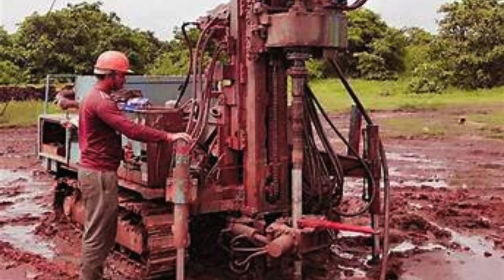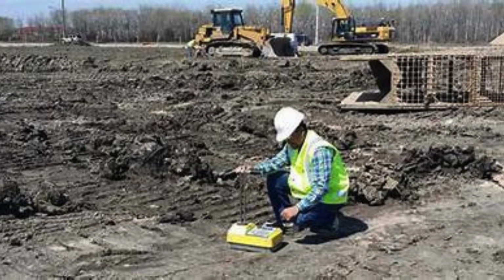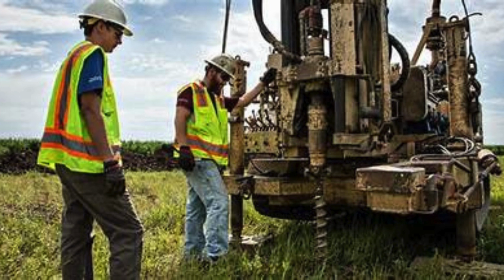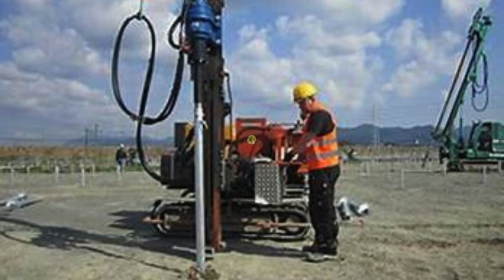Transform Your Construction Projects into Marvels! Geotechnical Services in Noida Sector 62.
GEOTECHNICAL SERVICES NOIDA SECTOR 62 is an essential component of any construction project in the area.
 With its rapidly growing infrastructure and urban development, Noida Sector 62 has become a hub for commercial and residential buildings.
 Geotechnical services play a crucial role in ensuring the stability and safety of these structures.
Geotechnical services involve conducting thorough investigations and assessments of the soil and rock properties at the construction site.
 These services provide valuable information about the ground conditions, including its strength, stability, and suitability for construction.
 By analyzing the data collected, geotechnical engineers can determine the appropriate foundation design and construction methods to mitigate any potential risks or hazards.
In Noida Sector 62, where there is a diverse range of soil types, including clay, silt, and sand, geotechnical services are particularly important.
 The different soil properties can have a significant impact on the stability of structures, especially when it comes to factors like settlement, bearing capacity, and slope stability.
 Without proper geotechnical investigations, there is a risk of structural failures or damage that could lead to costly repairs or even endanger lives.
One of the key aspects of geotechnical services in Noida Sector 62 is SCON design.
 SCON stands for Soil Cement Columns, which are a type of ground improvement technique used to enhance the strength and stability of weak soils.
 This method involves drilling vertical holes into the ground and filling them with a mixture of cement and soil.
 The columns created through this process provide reinforcement to the soil and increase its load-bearing capacity.
SCON design is particularly useful in areas with soft or loose soils, as it helps to consolidate the ground and reduce settlement.
 It is commonly used in the construction of foundations for buildings, bridges, and other infrastructure projects.
 Geotechnical engineers in Noida Sector 62 use SCON design to ensure that structures are built on stable ground and can withstand the various loads they will experience during their lifespan

In conclusion, GEOTECHNICAL SERVICES NOIDA SECTOR 62 plays a critical role in the construction industry in this rapidly developing area.
 Through comprehensive geotechnical investigations and techniques like SCON design, engineers can ensure that structures are built on stable ground and can withstand the challenges posed by different soil conditions.
 Investing in these services is essential for safe and successful construction projects in Noida Sector 62.